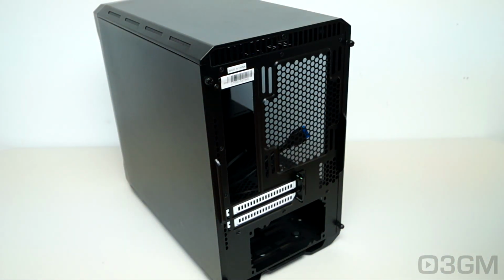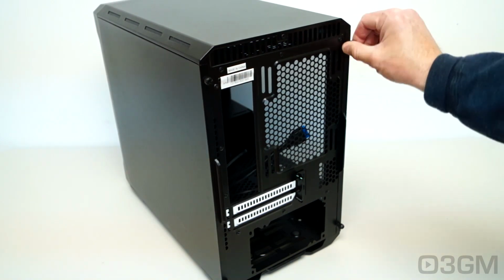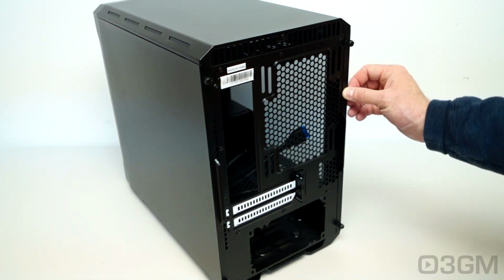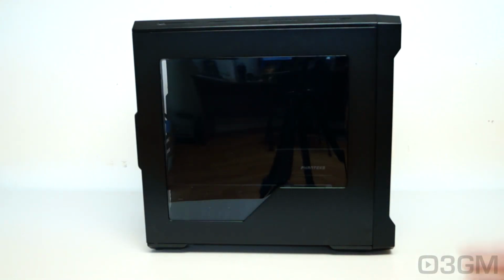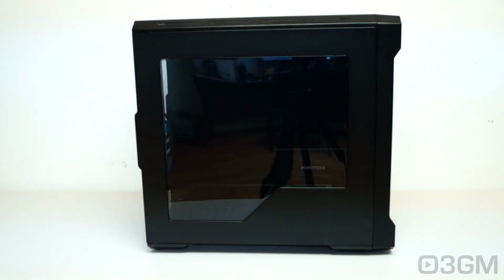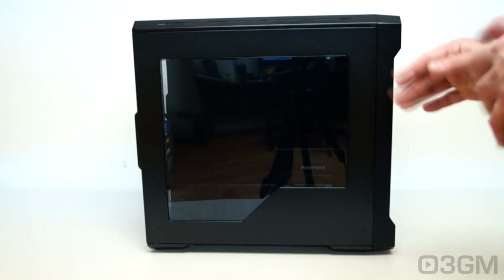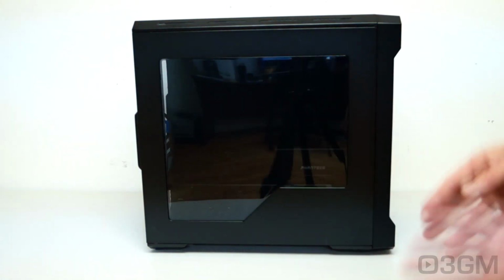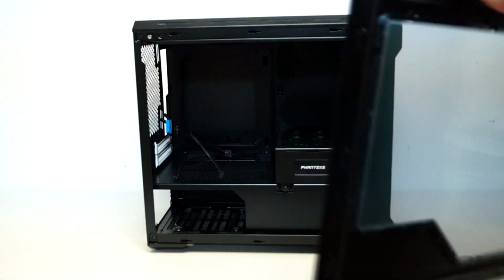#1681 - Phanteks Enthoo EVOLV ITX Case Video Review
Like the original EVOLV, the Phanteks Enthoo EVOLV ITX Case carries over many of the same looks and features, just in a smaller package. It has ample room to work, long video card support, fits tall coolers, fan potential, very water cooling capable, affordable and sharply styled.